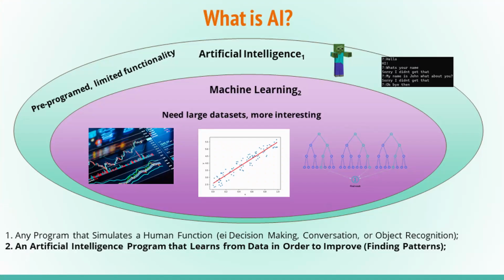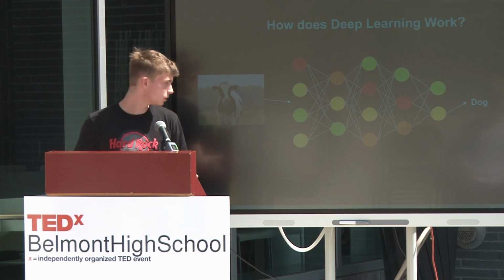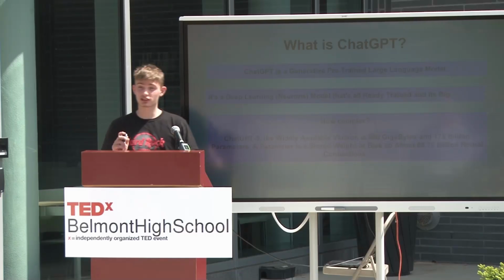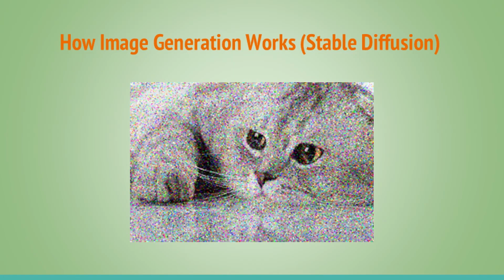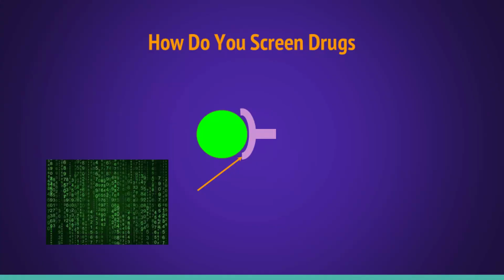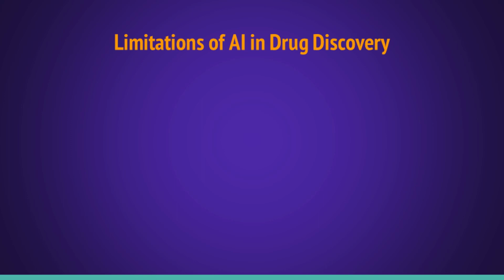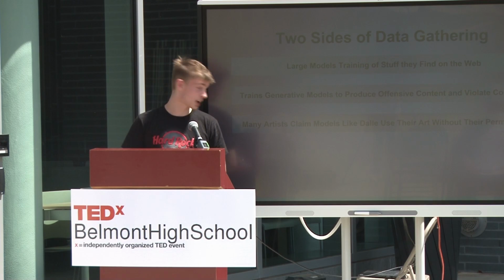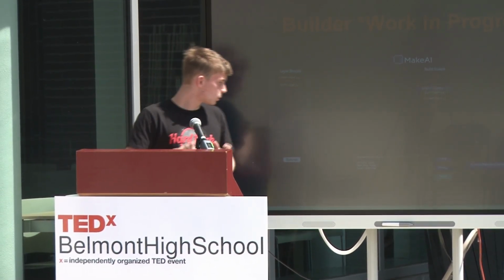What is Artificial Intelligence? | Denali Schlesinger | TEDxBelmontHighSchool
With the increasing prevalence of artificial intelligence in our daily lives, how does this revolutionary technology actually work? In this informative yet energetic talk, Denali Schlesinger clarifies many common terms used when discussing AI and highlights its current and future applications. From image generation to drug discovery, artificial intelligence is impacting the world at an astounding rate, which makes it all the more important to ask: what is AI? Denali Schlesinger is a member of the Belmont High School Class of 2024. This talk was given at a TEDx event using the TED conference format but independently organized by a local community.